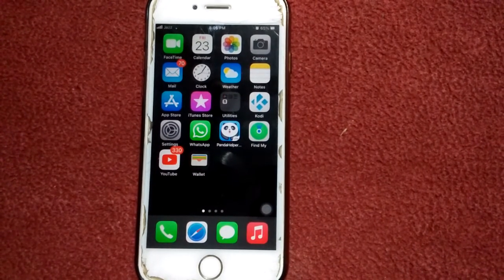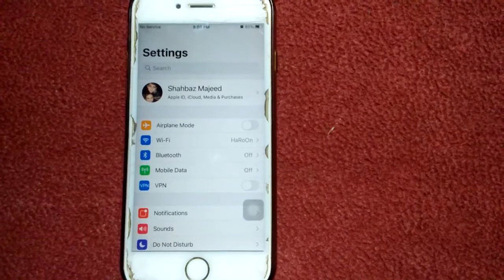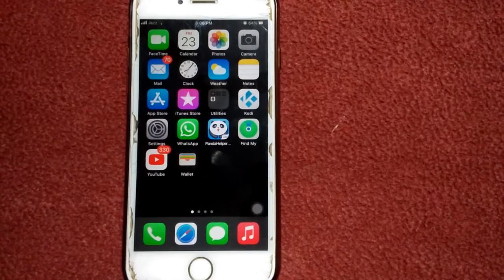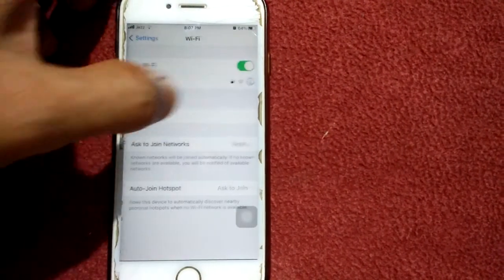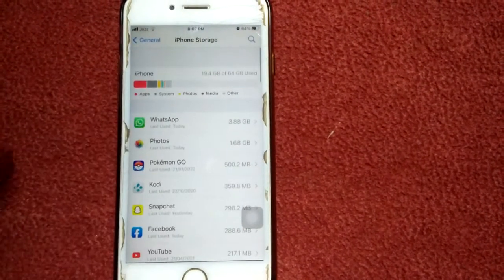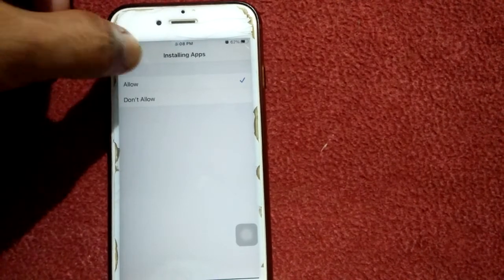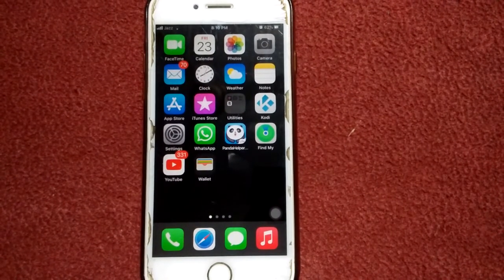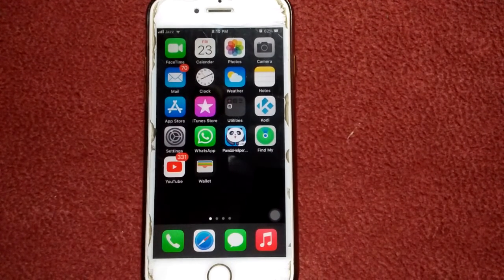iPhone and iPad Not Downloading Apps 7 Easy Fixes for App Stuck on Waiting and Updating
Fix iPhone Apps Stuck on Loading after iOS 14 Update
iphone 12 apps stuck on loading after restore
iphone apps stuck on loading after restore
app store not downloading apps iOS 14
why are my apps not downloading on my new iphone
apps stuck on loading new iphone
apps stuck on loading iphone 12
iPhone 12 apps not downloading
new iphone 12 apps stuck on loading
Cydia App No Jailbreak